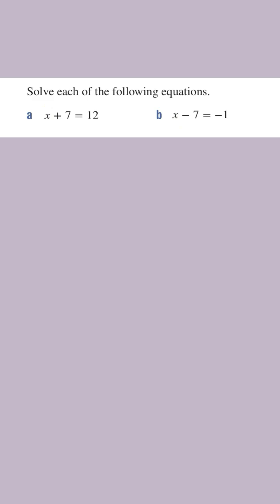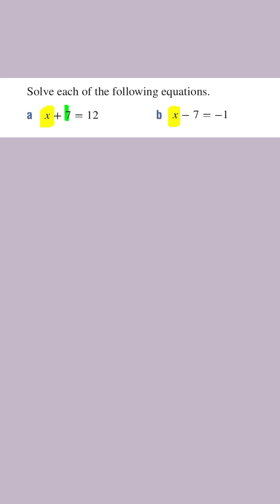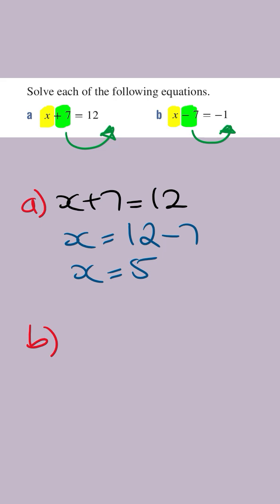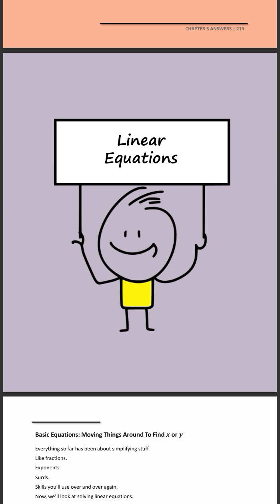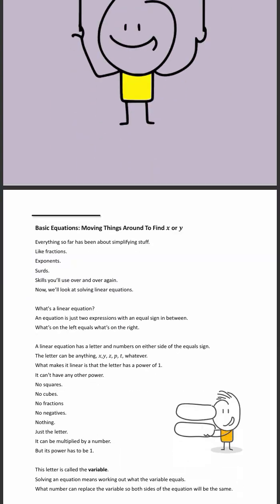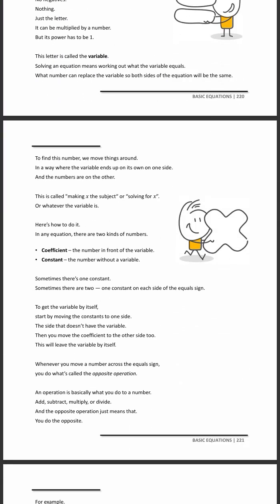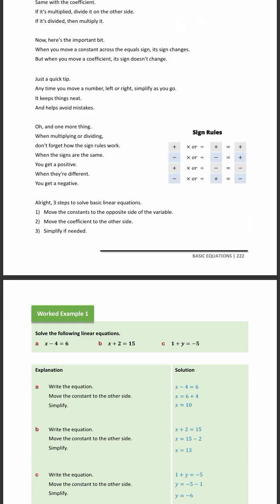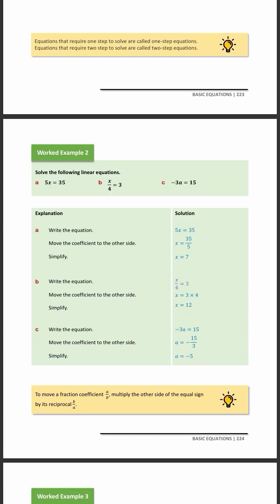How to Solve Basic Linear Equations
You were never bad at Algebra.
You were taught wrong.

Algebra for Beginners - Explained Like a Friend Would